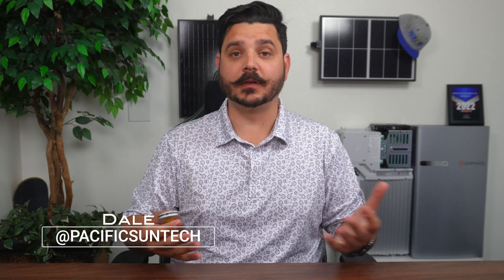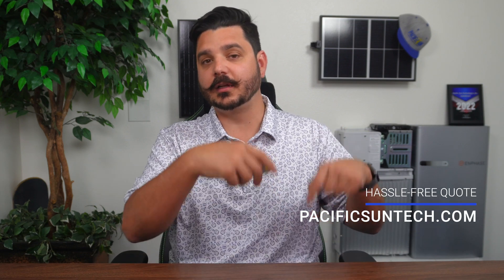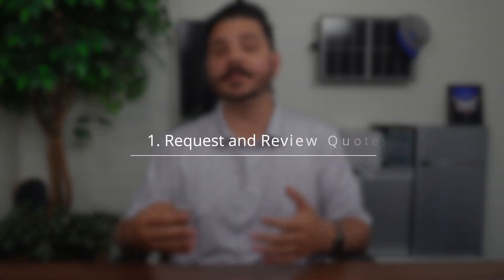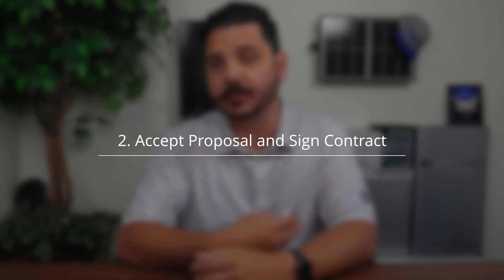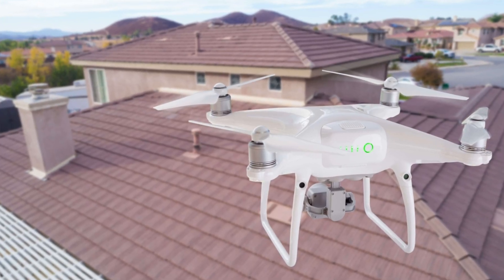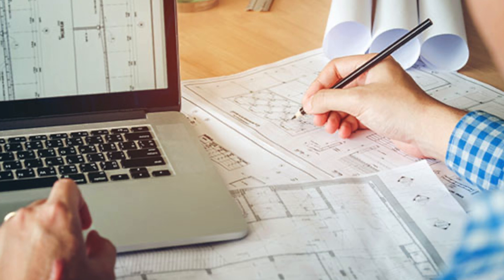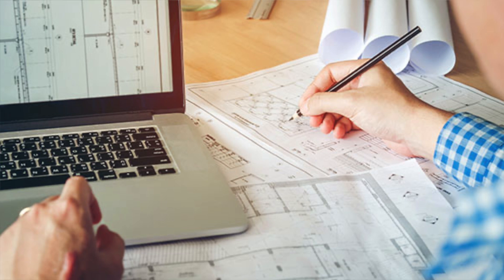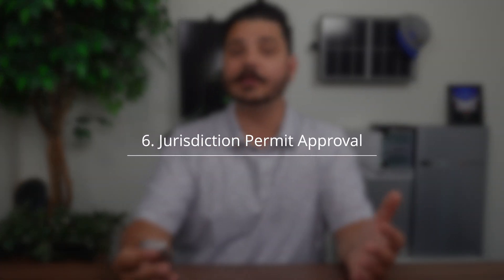Go Solar in 10 Easy Steps!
Learn about the process in going solar with and without electrical panel upgrade or battery backup. I take you through the details from accepting a solar company and signing your home improvement contract to having your system turned on and receiving permission to operate.

41775 Elm Street
Suite 102
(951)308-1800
License #896158